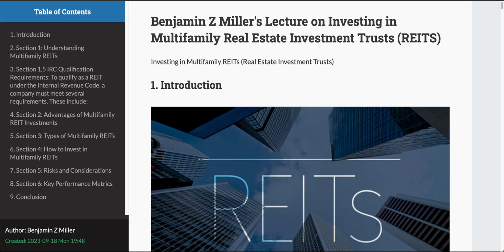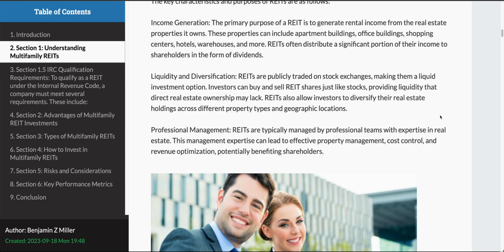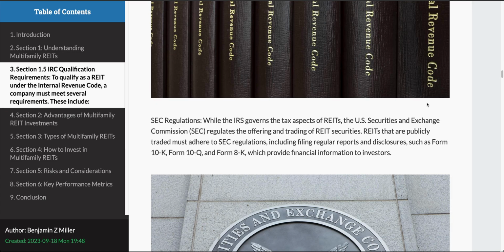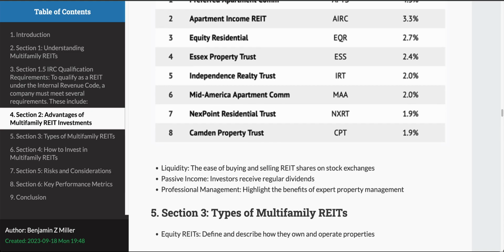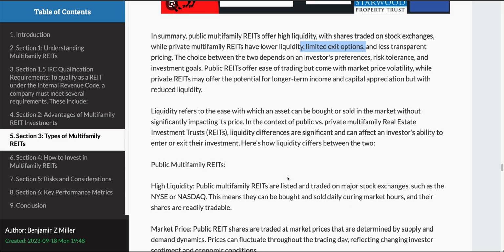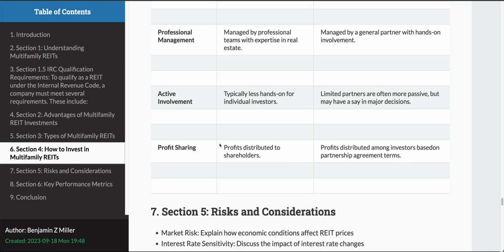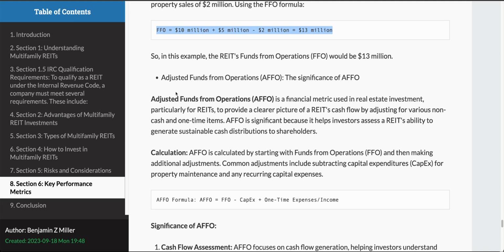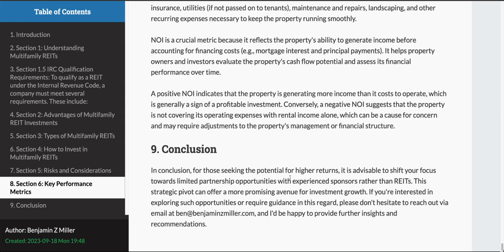Investing in Multifamily Real Estate Investment Trusts REITS